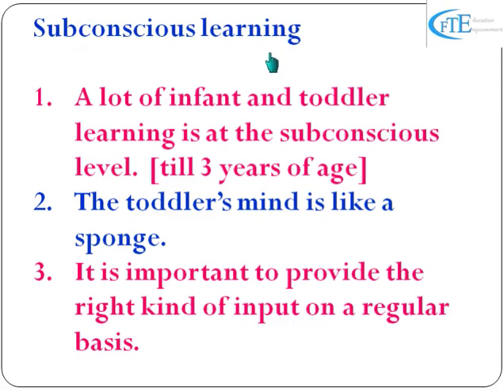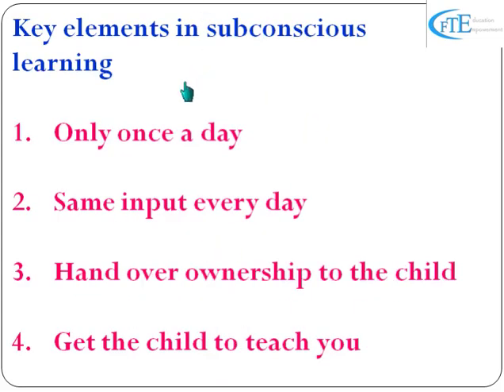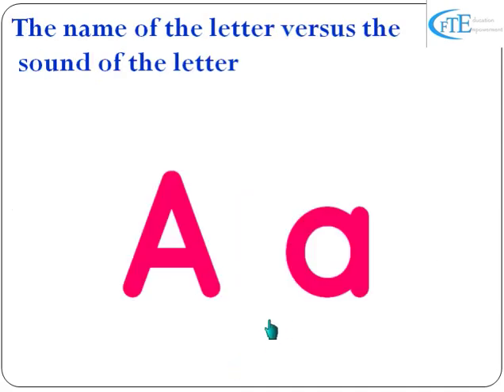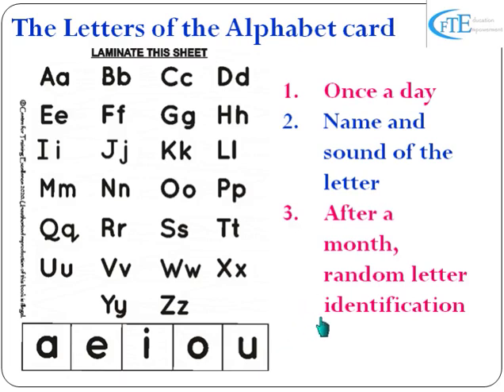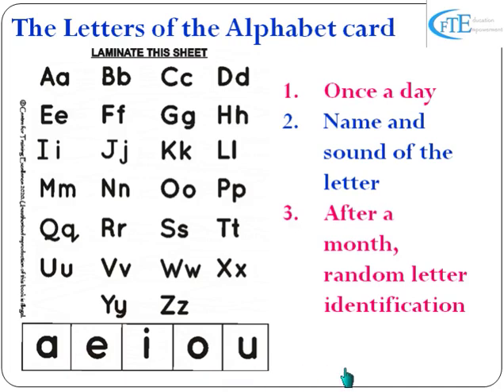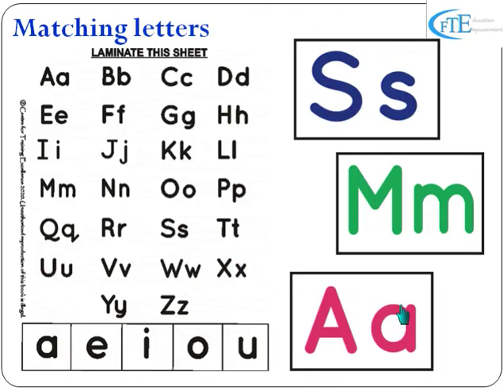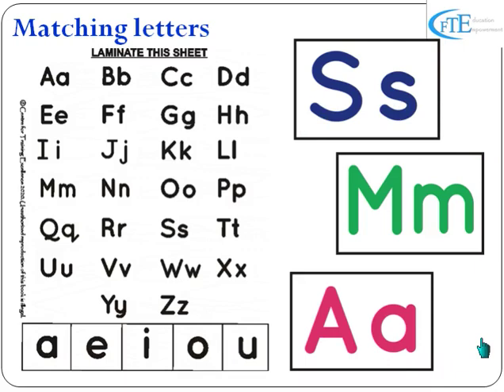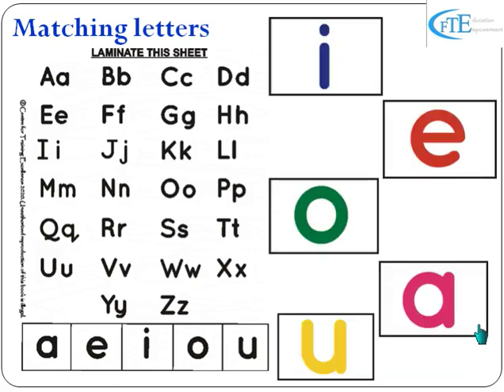TODDLER PHONICS PART 1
Activities to teach toddlers English phonic sounds